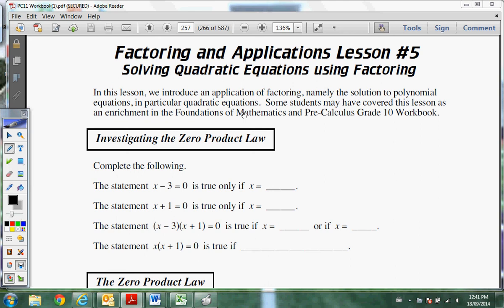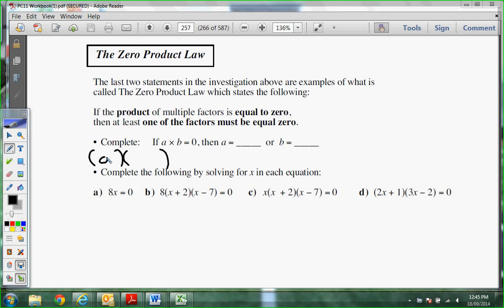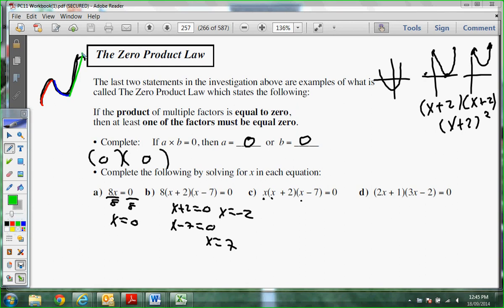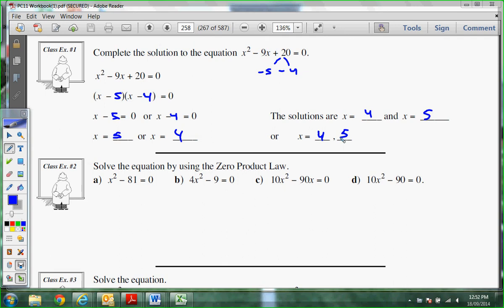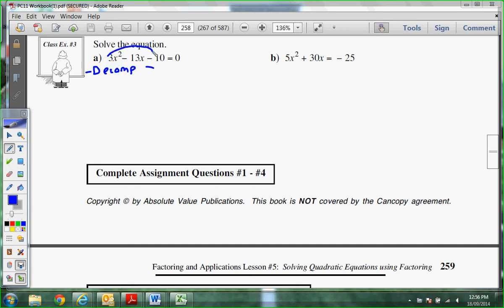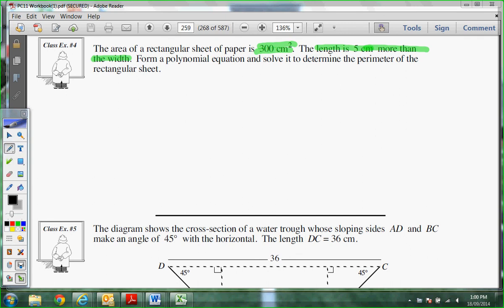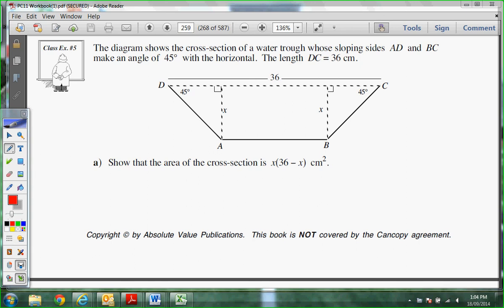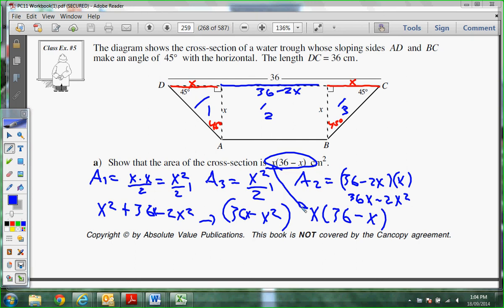Unit 2 Lesson 5-Math20-Solving using factoring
Solving using Factoring